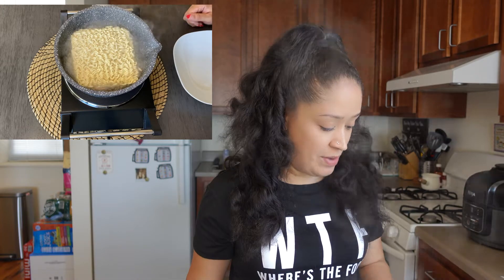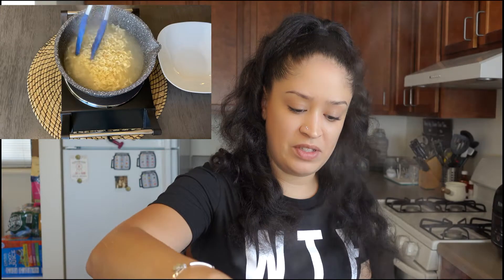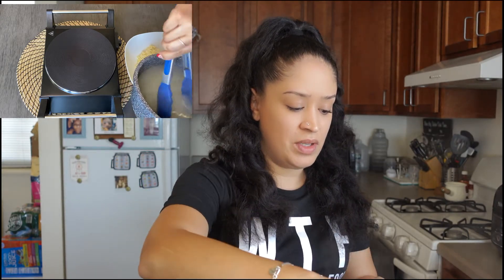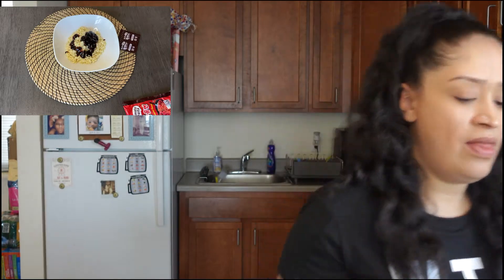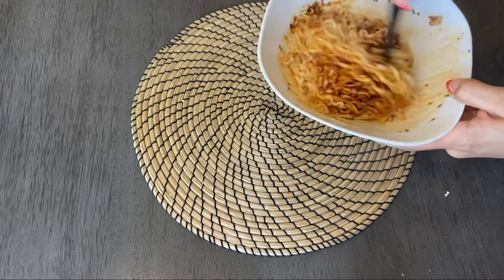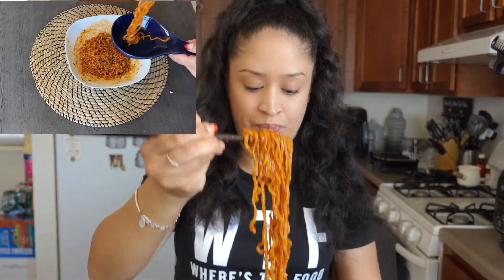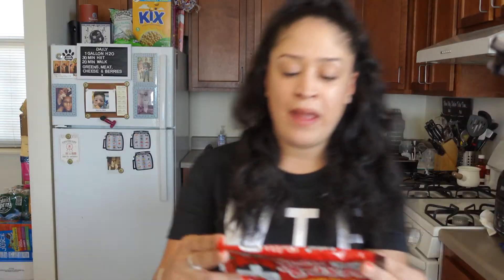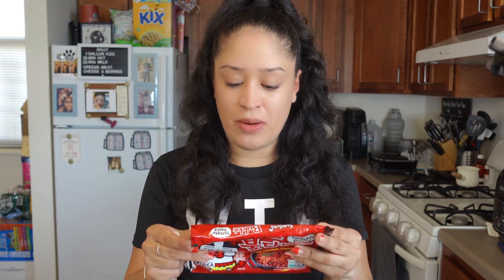Samyang Spicy Ramen Noodles: TOMATO PASTA EDITION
This week we are diving into Samyang's Tomato Pasta Ramen. Join me and watch as I cook, prepare and eat this delicious version of tomato pasta!

I enjoyed making this video for you all! Please tune in every Thursday for new content!

Also let me know if there is anything you guys would like me to try. Much obliged.